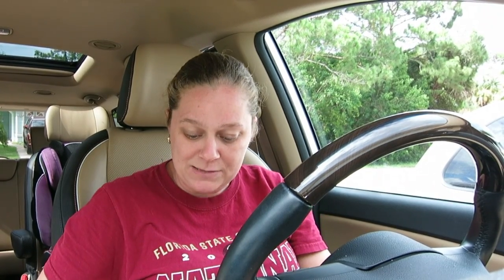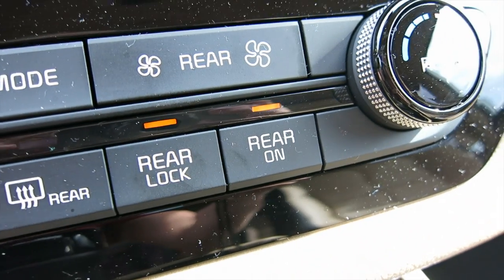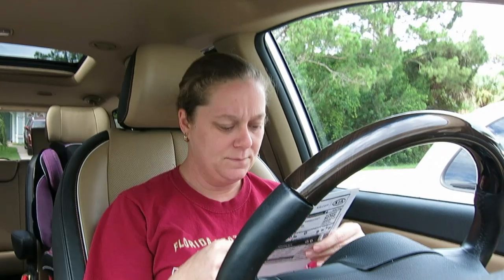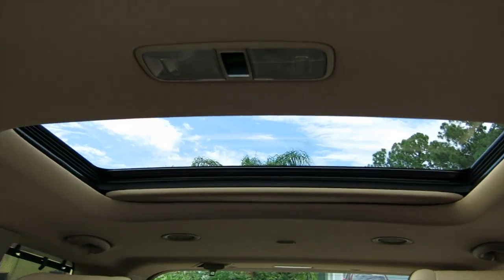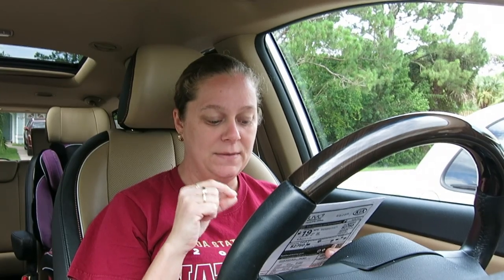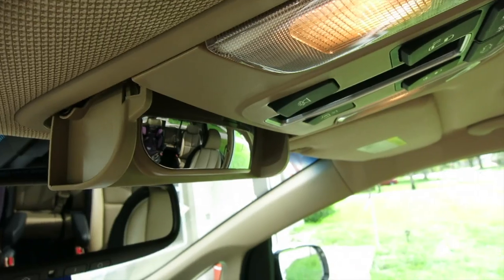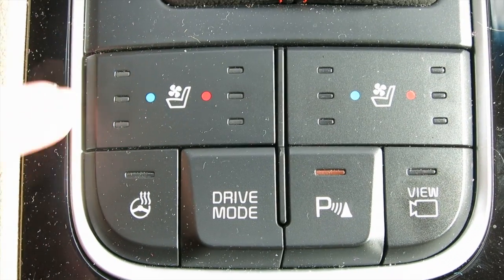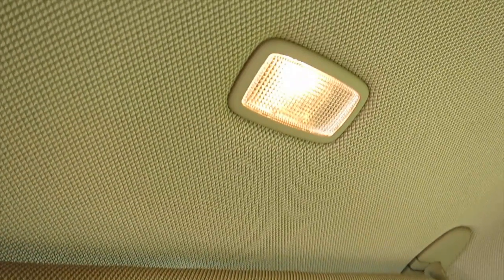Kia Has Done It Again! | 2015 Kia Sedona Review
.:* OPEN, THERE IS MORE TO READ BELOW *:.

As always, please hit that LIKE button to let me know you like the video, heck why not since your here, even if you didn't like ithe video hit that thumbs up button anyways, it does something cool when you do! (shhhh, it makes me smile!)

Social Sites!